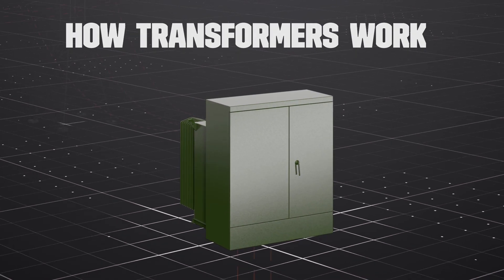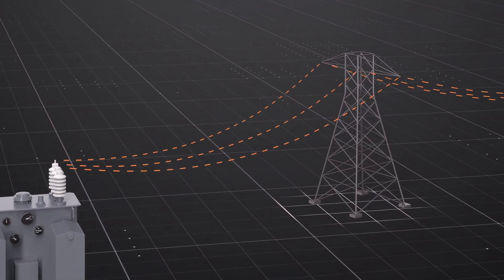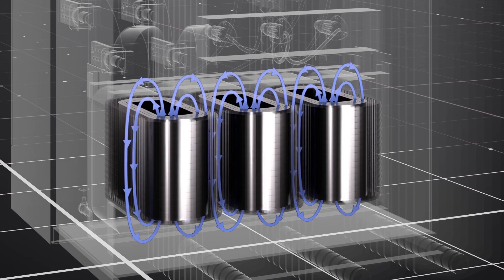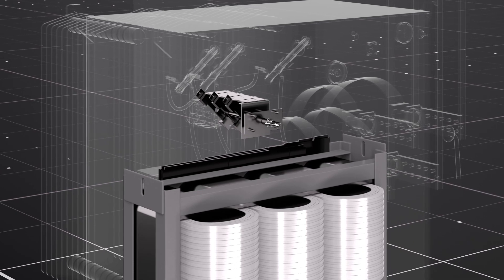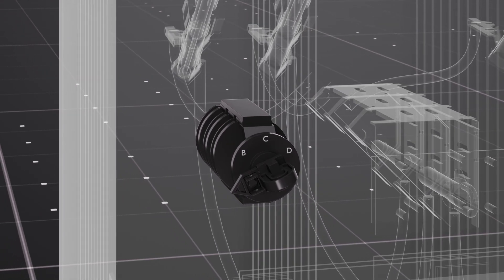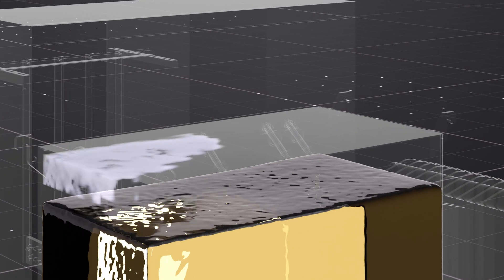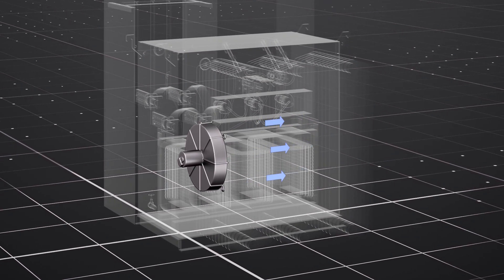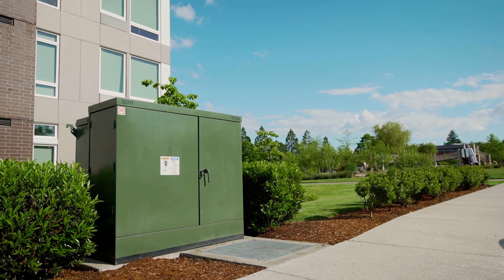3D Educational Video | Maddox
Welcome to our 3D educational video on how transformers work! In this video, we will take you on a journey through the inner workings of a transformer using our cutting-edge 3D animation techniques.
Our team of skilled 3D animators has created a detailed and visually stunning representation of how transformers operate, from the magnetic fields that drive the process to the step-up and step-down mechanisms that make it all possible.
Using our 3D animated services, your company or brand brought the complex story important to business marketing to life.
So please sit back, relax, and let our 3D educational video take your customers or partner through the fascinating world of 3D animation technique.